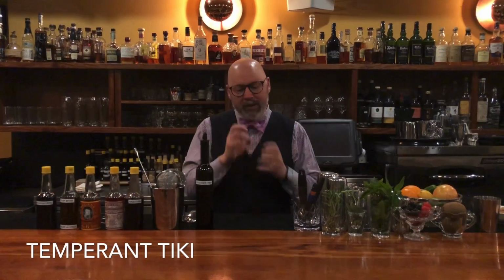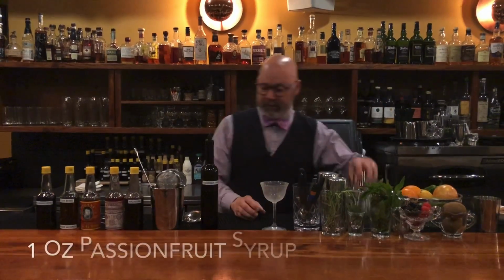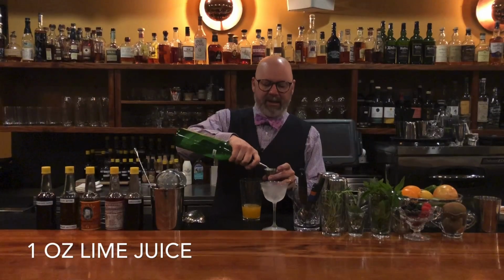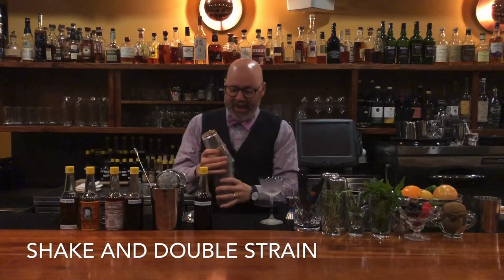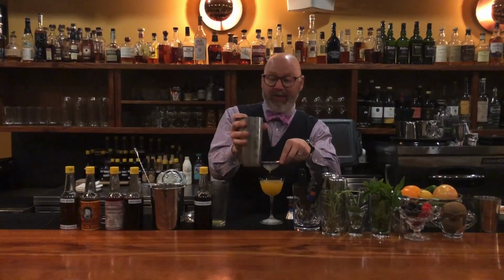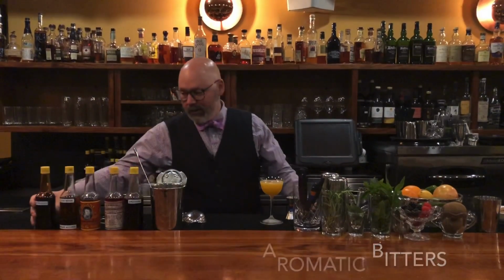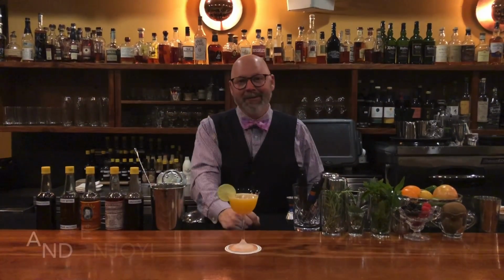Alley Twenty Six Presents Mixology at Home - Temperant Tiki Mocktail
Learn how to make delicious alcoholic and non alcoholic cocktails at home with your guide, Alley Twenty Six bar owner and mixologist Shannon Healy.  In this video installment, Shannon takes you through how to make a fun tropical twist on a non alcoholic cocktail.

Temperant Tiki Recipe
(Build in mixing tin)
1 OZ Alley Twenty Six Passionfruit Syrup
2 OZ Orange Juice
1 OZ Lime Juice
Add ice to tin and shake.  Double strain into a chilled glass of your choice.
Add 6 drops of Fee Brothers Aromatic Bitters directly on top.

For more information on the cocktail ingredients featured in this Mixology at Home YouTube video and how to purchase:

Cheers!